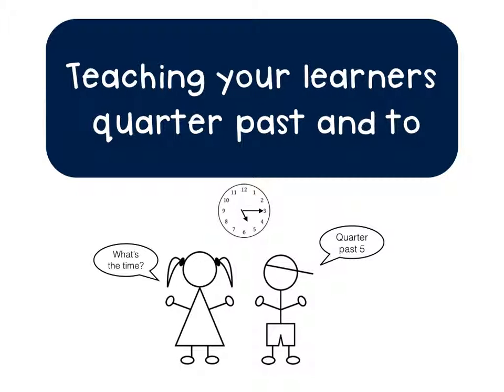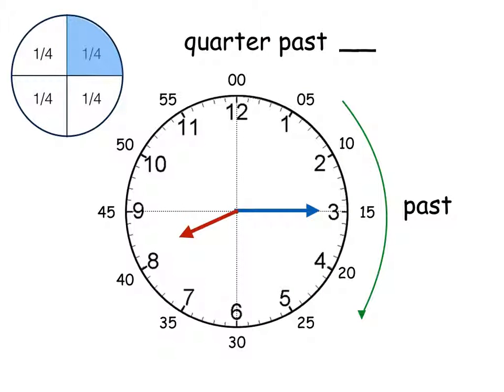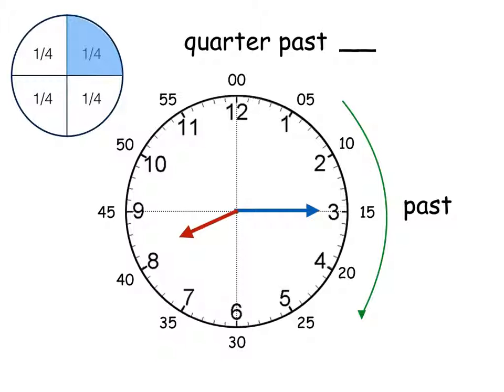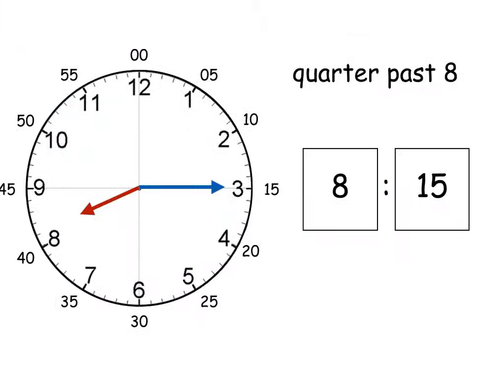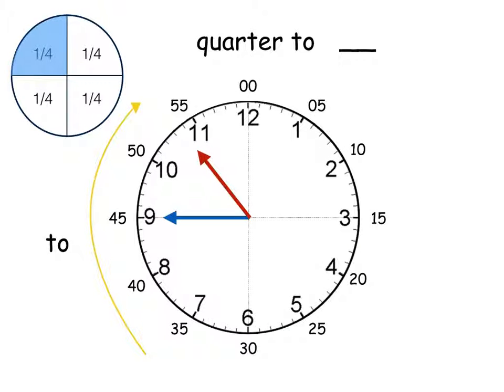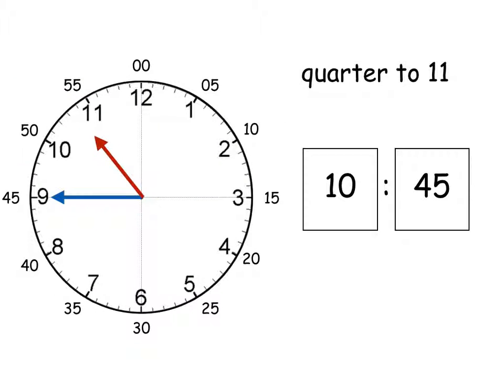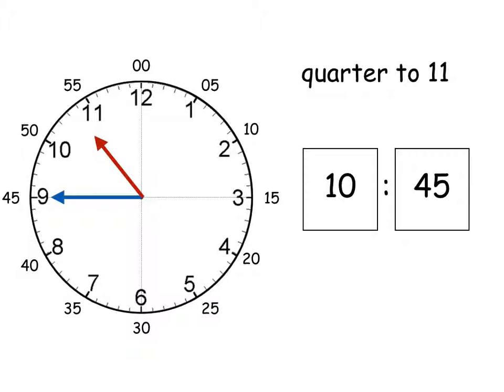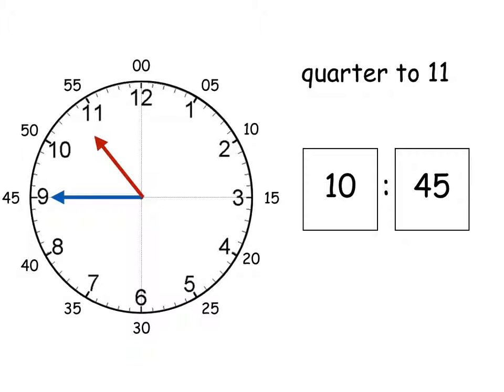FP Maths Time- Quarter to and past